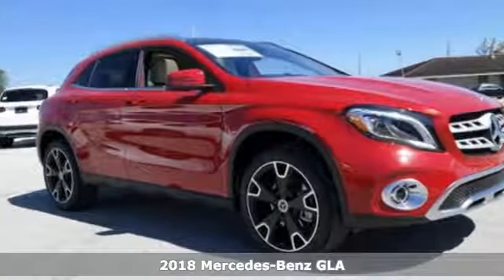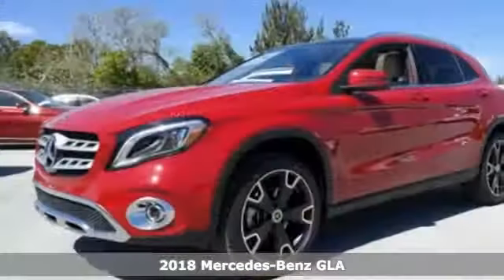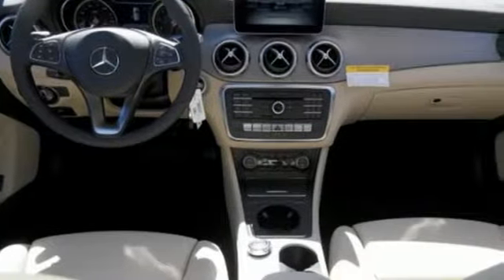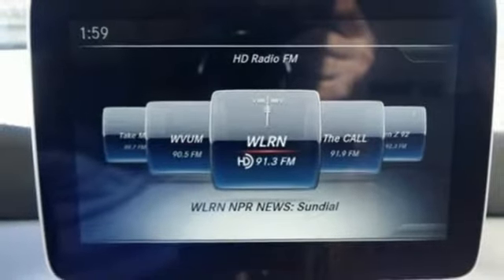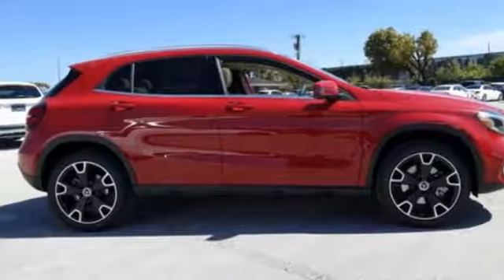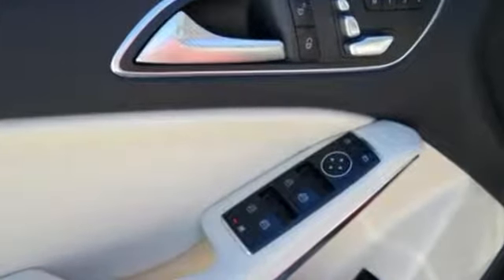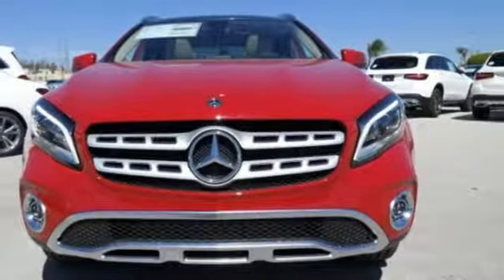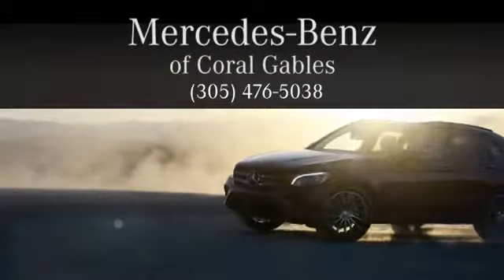New 2018 Mercedes-Benz GLA Miami FL Coral Gables, FL JJ492351 - SOLD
Year: 2018
Make: Mercedes-Benz
Model: GLA
Trim: GLA 250
Engine: 4 Cyl. 2.0 L
Transmission: Automatic
Stock #: JJ492351
VIN: WDCTG4EB9JJ492351

Address:
300 Almeria Avenue